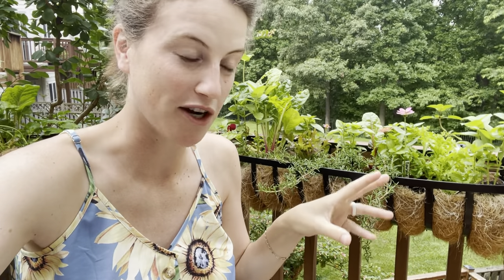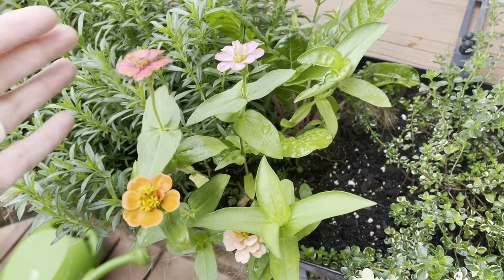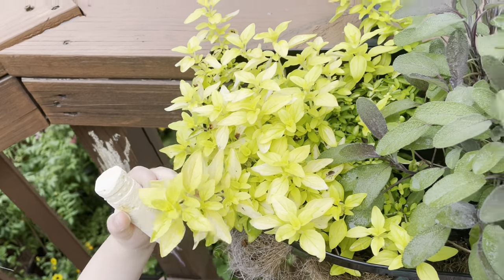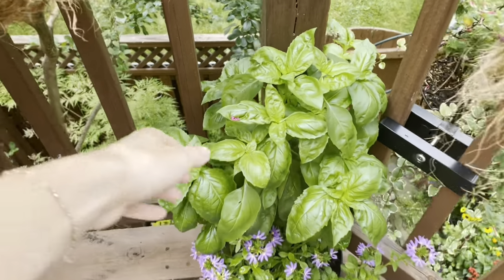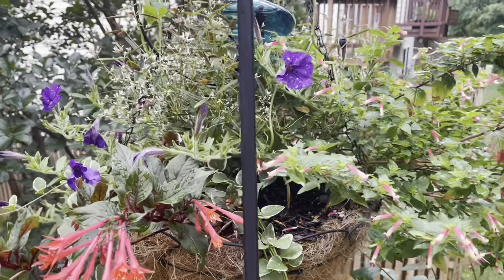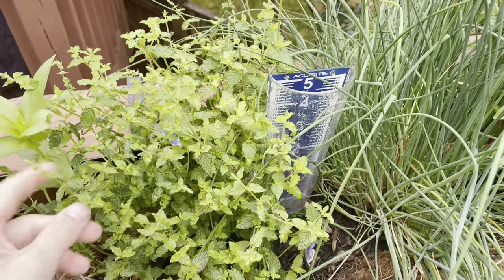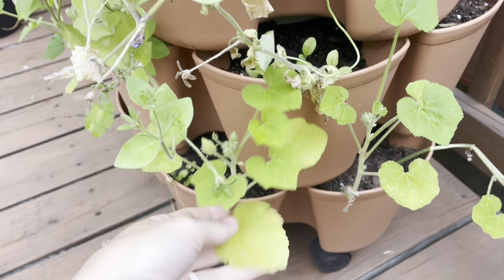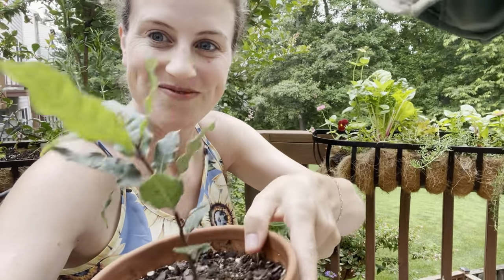Patio Container Garden Tour | Herb Gardening and Flowers | The Reckless Garden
For reference, I’m in Zone7a and my last frost date is April 15th!

Sunflower dress

You might also like:

🎥 Greenstalk Makeover | Planting Flowers And Vegetables |The Reckless Garden